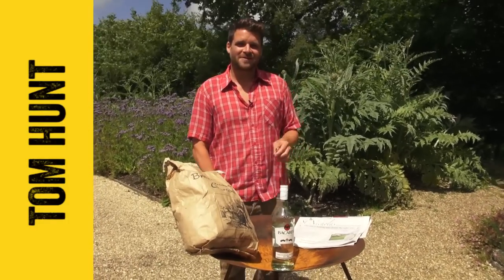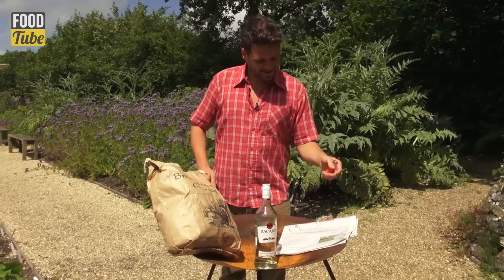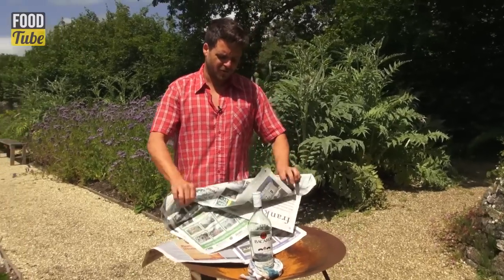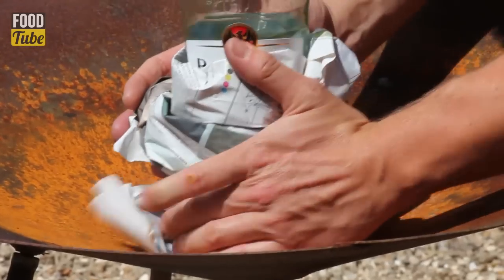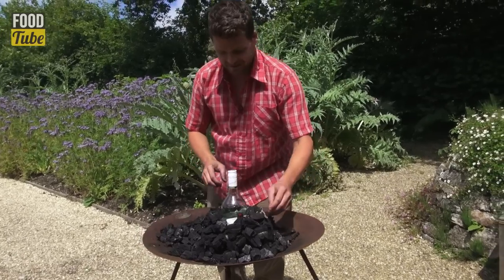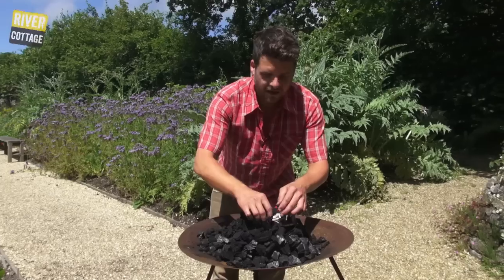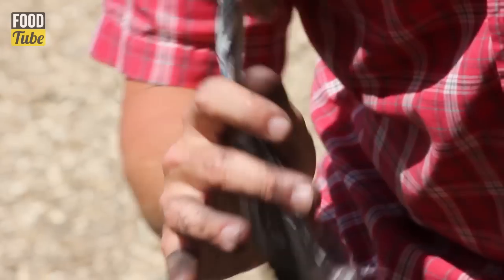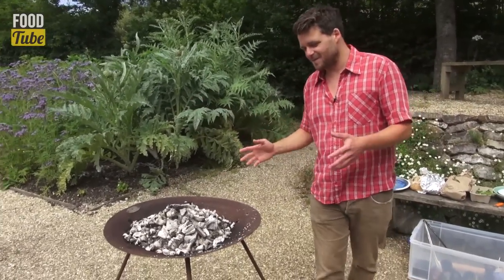How To Light a Charcoal BBQ | Tom Hunt - The Natural Cook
How to light the perfect charcoal barbecue!
Tom Hunt The Natural Cook, veteran of River Cottage and worldwide cuisine, reveals how to light your charcoal BBQ perfectly everytime!

Tom Hunt is the author of The Natural Cook: Eating the Seasons From Root to Fruit, read his recipes

Look out for more from him next week!